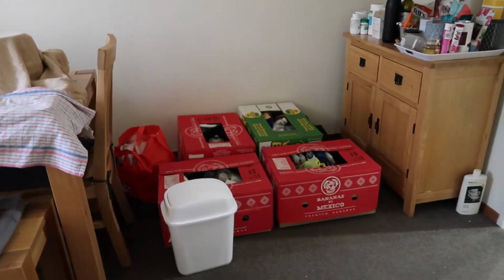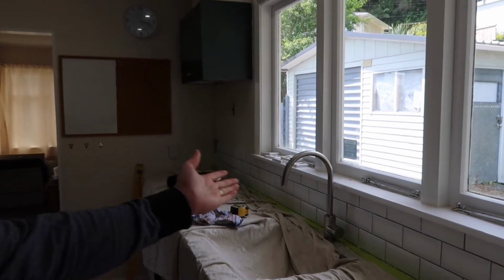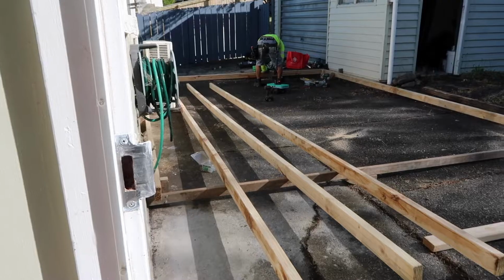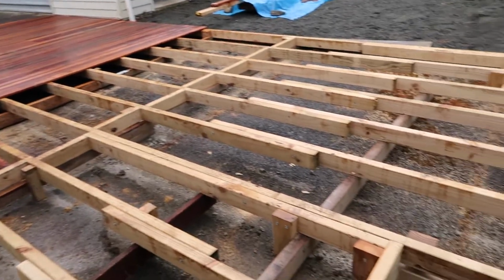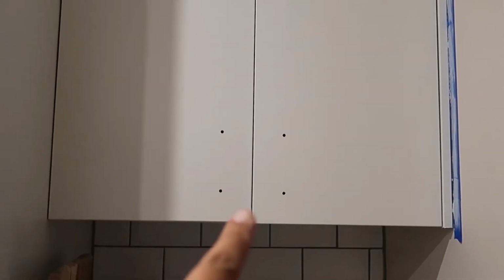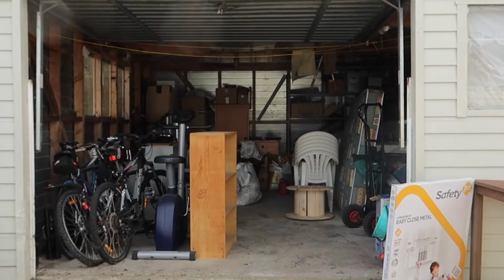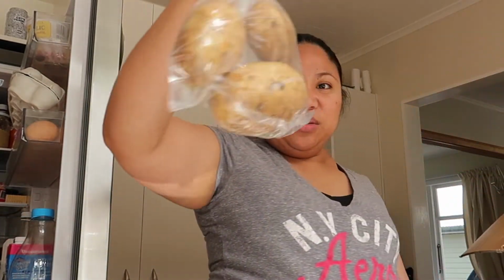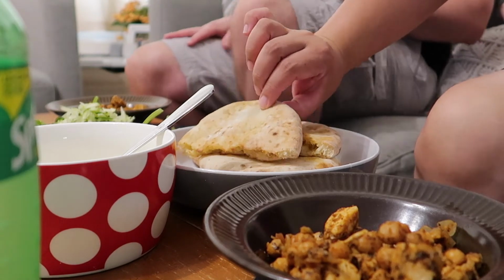Renovating our house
date filmed: December 2019

Different renovations we've done in our house!

***MUSIC***
Imagine (Prod. by Lukrembo)